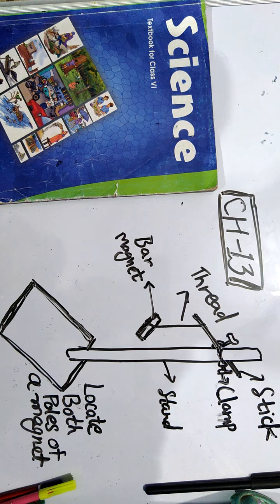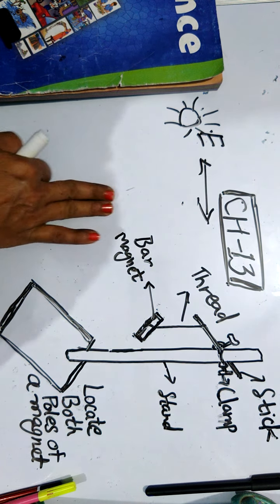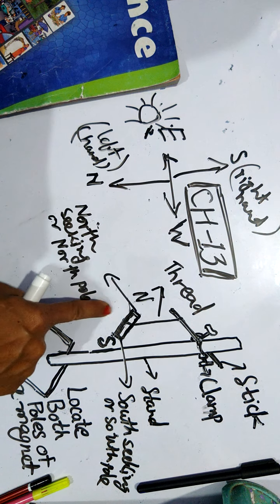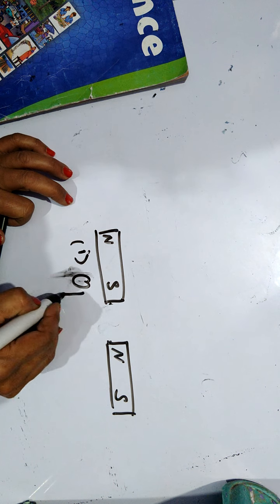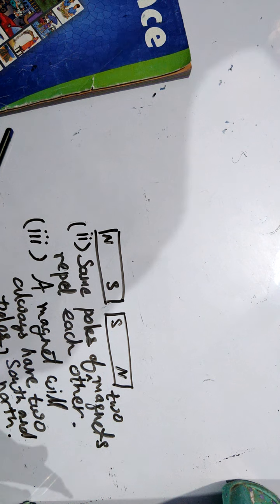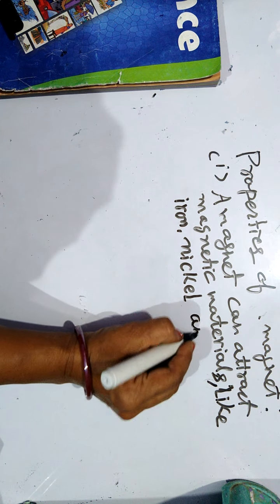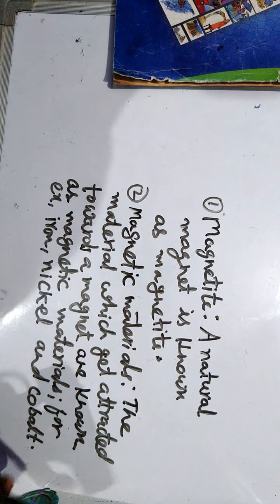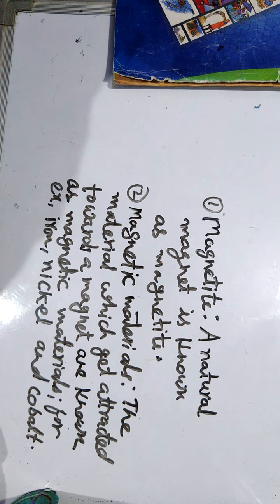Class6 SCIENCE CH13 Fun with a magnet.(part2)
what is a magnetite,how will you find the direction of your surrounding,how to locate the two pole of a magnet, properties of magnet...